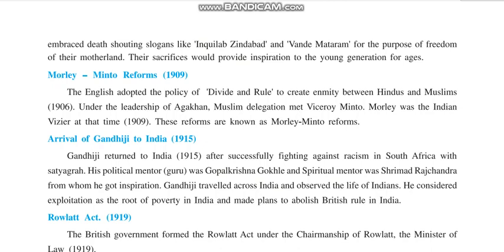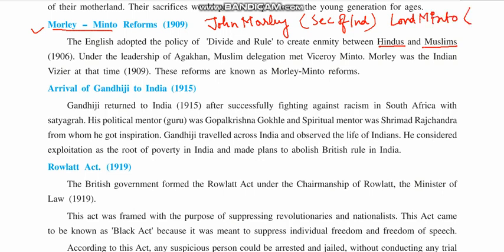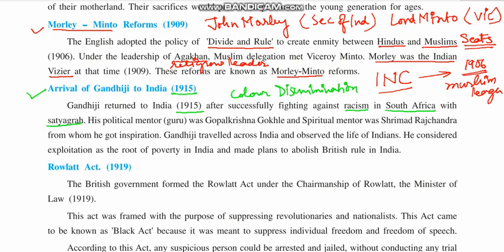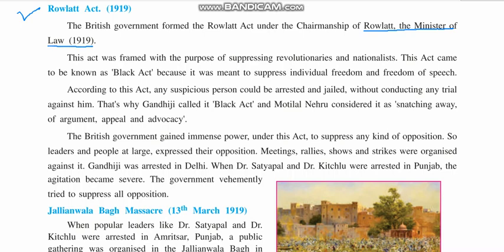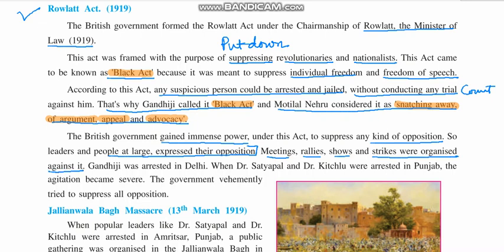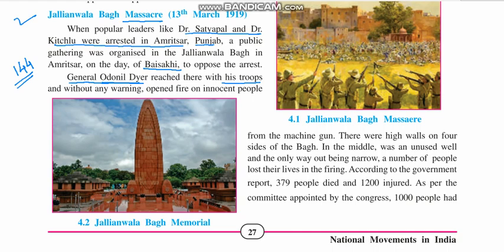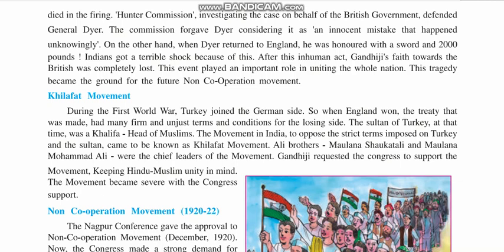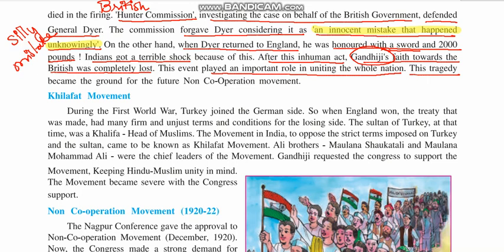STD 9 | SS | CH 4 | PART 5 | VDVS